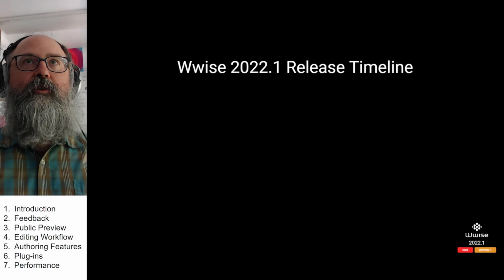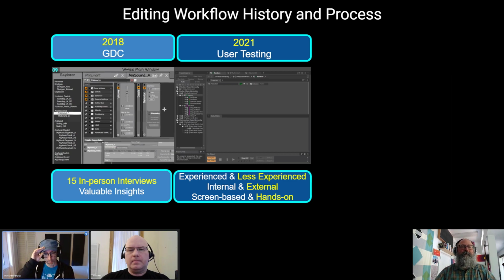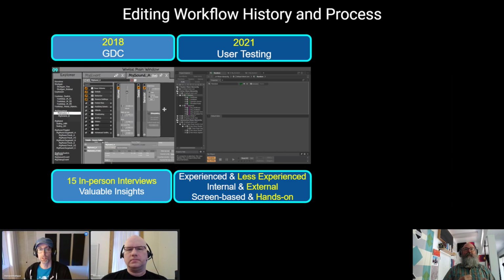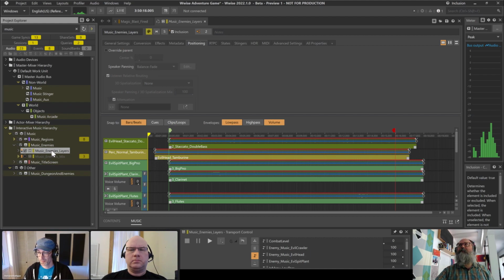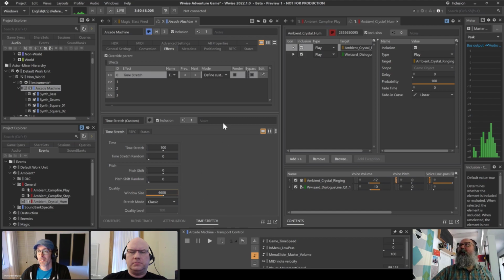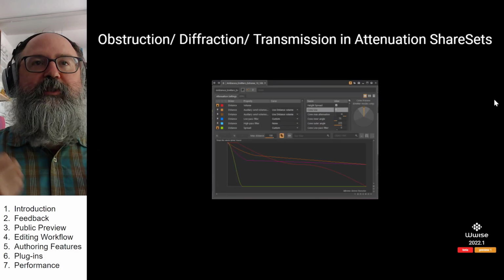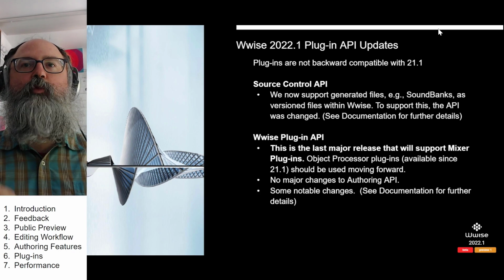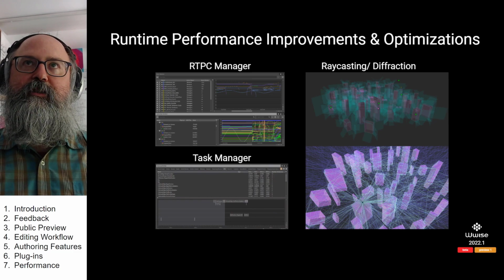Wwise Up On Air Hands On | Wwise 2022.1 Public Preview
The 2022.1 Public Preview is live and now available to install from the Wwise Launcher. On Wednesday, May 25th at 4pm ET / 1pm PT, we'll be live with Damian Kastbauer for a Wwise Up On Air, who'll be going hands-on with the Public Preview.

Head on over to audiokinetic.com, download the Launcher, install the preview, and let us know what you think!

More details about the features of the Wwise 2022.1 Public Preview available

0:00:00 - Introduction
0:03:06 - Feedback
0:08:23 - Public Preview
0:10:18 - Editing Workflow: Process feat. Bernard Rodrigue & Remi McGill
0:23:14 - Editing Workflow: Hands On
0:36:03 - Editing Workflow: Features Summary
0:38:24 - Authoring Features
0:46:34 - Plug-ins
0:52:50 - Performance
0:54:38 - Release Timeline Overview and Wrap Up